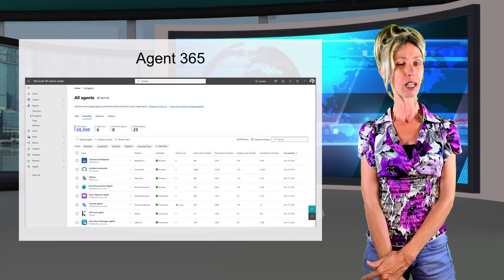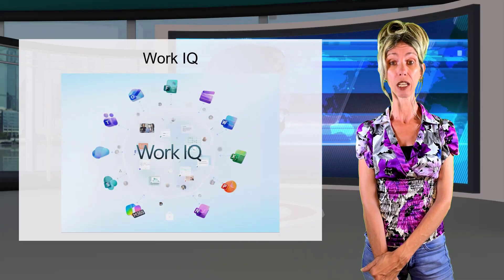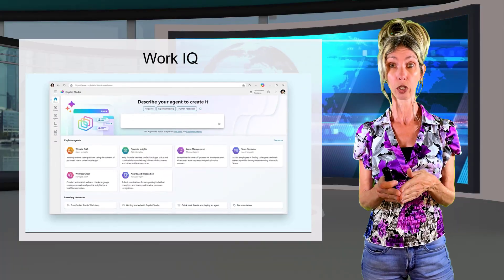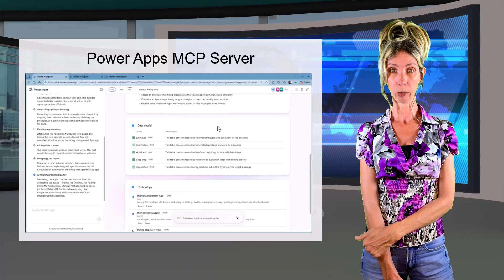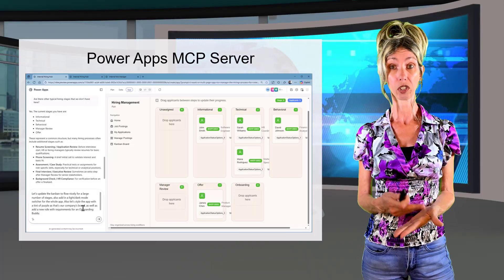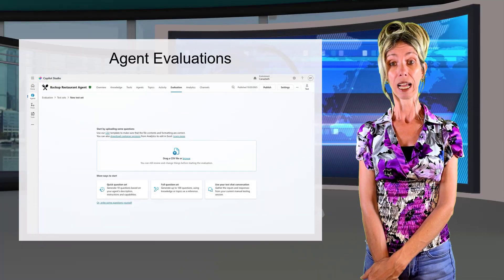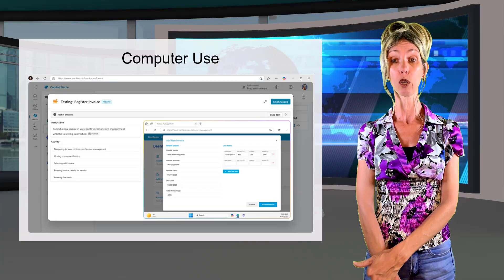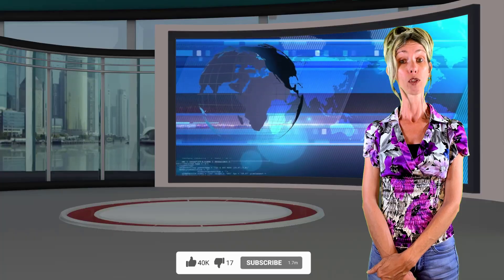Top Ignite 2025 Announcements you need to know and why they matter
Microsoft Ignite delivered some massive announcements this year — especially around Copilot Agents, PowerPlatform, WorkIQ, and Agent 365 — and these updates are about to reshape how we build, deploy, and govern AI across the Dynamics 365 ecosystem.

In this video, I break down the biggest takeaways for D365 and Copilot Studio makers:
✨ How WorkIQ gives your agents true business awareness
✨ Why Agent 365 becomes the “mission control” for every AI helper in your org
✨ And why AI agents aren’t just tools anymore — they’re stepping in as trusted collaborators

If you’re building smarter customer experiences, automations, or agents, you don’t want to miss this. These Ignite insights are going to influence how we design and govern AI going forward — especially inside the Power Platform and D365.